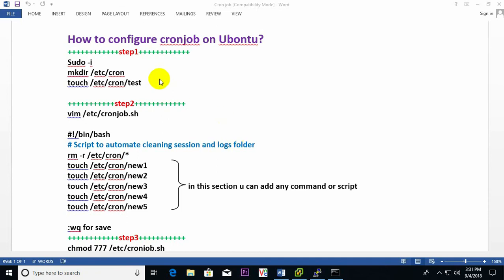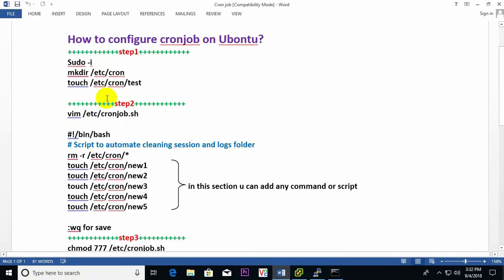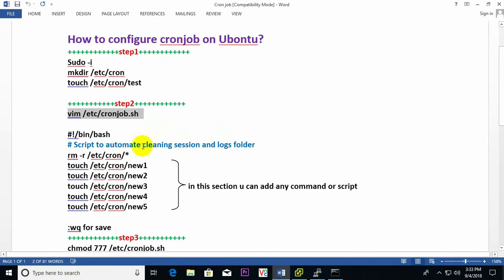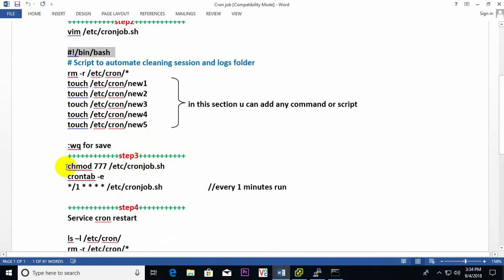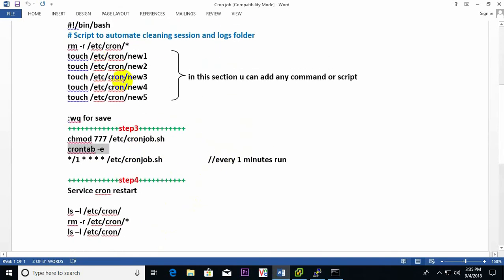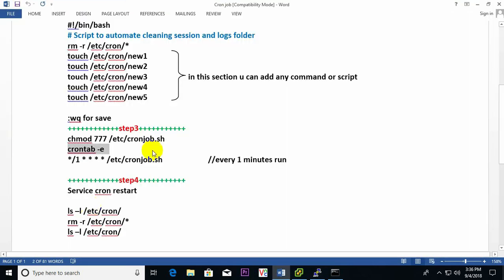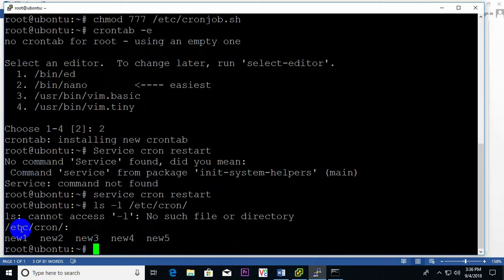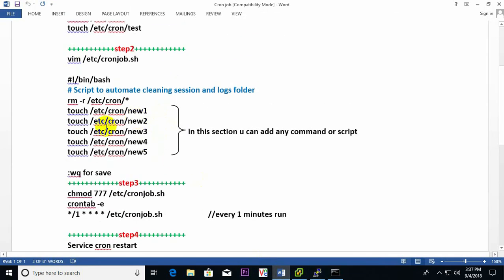How to configure cronjob on Ubontu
Step by step - How to configure cronjob on Ubontu 16.04